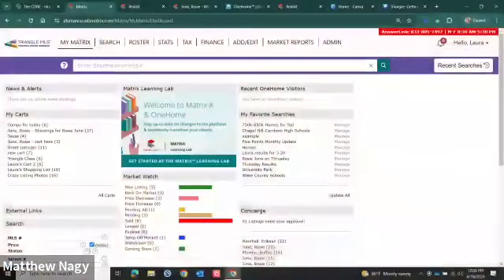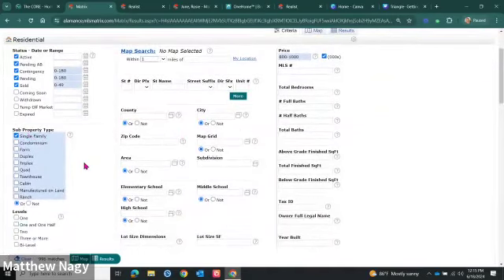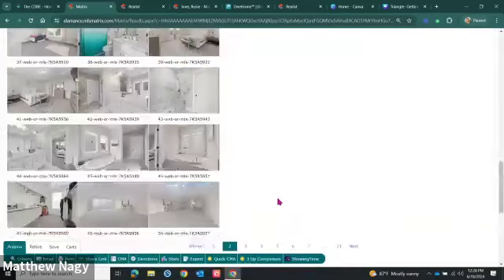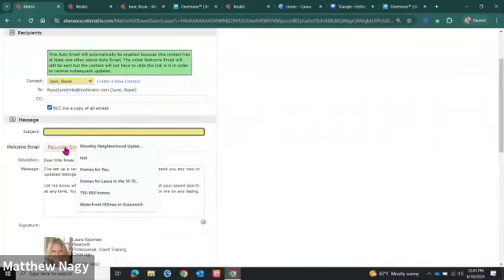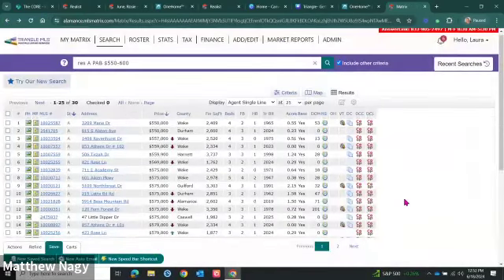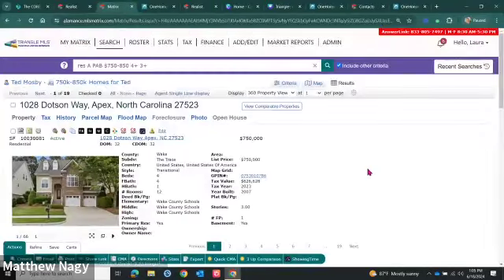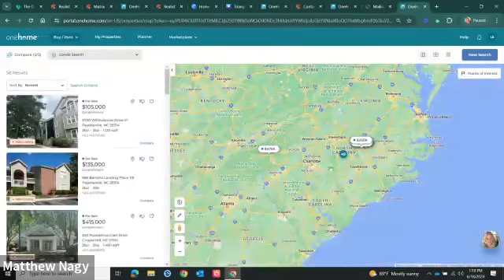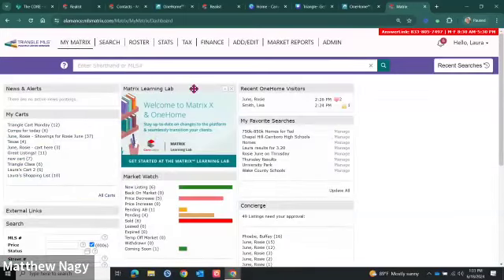It's All About the Search - Advanced Matrix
Training recording from June 18th, 2024. Learn about the advanced search capabilities of the Matrix platform!